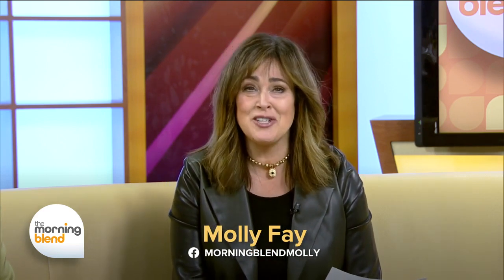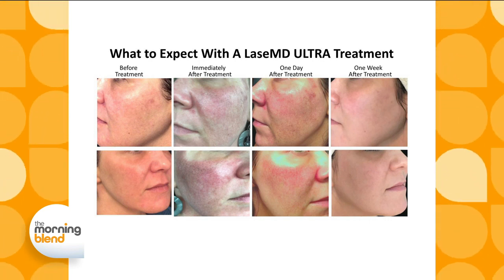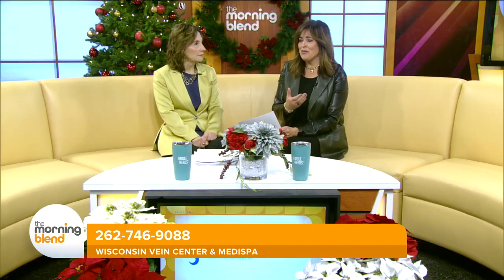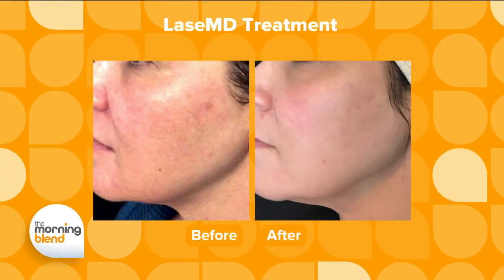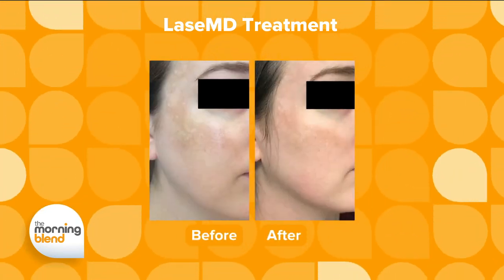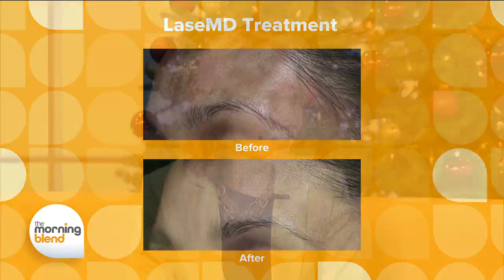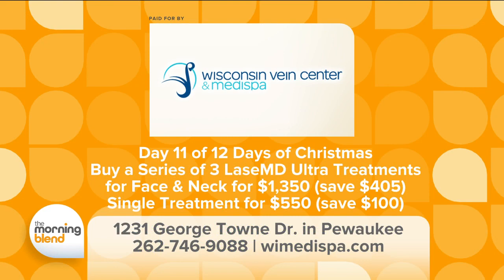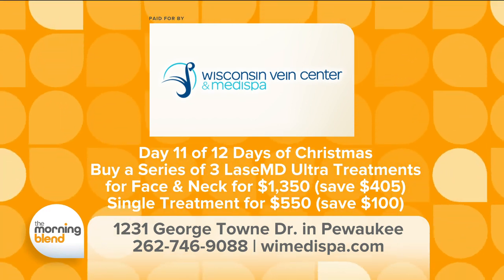This is the season…To Treat Yourself! 12 Days of X-Mas at Wisconsin Vein | Morning Blend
Wisconsin Vein Center and MediSpa

This is the season…To Treat Yourself!
We have been offering daily special for the last 10 days at Wisconsin Vein Center and MediSpa, and this is our 11th of the “12 Days of Christmas” annual sale.
Each day a different special is posted on line and social media, and emailed to anyone who has signed up for our mailing list.  The special must be purchased that day only, by calling in or stopping by in person, and purchases cannot be combined with any other discounts.
Today’s featured special is LaseMD Ultra, a powerful non-ablative fractional laser that improves uneven skin tone, texture, fine lines and laxity.  It is extremely tunable so treatments can range from very mild to super intense depending on the needs of the patient.
After effects are mild redness that usually dissipates within the first 24 hours, and mild burning that lasts about 30 -60 minutes.  Skin will feel a little rough, like fine sandpaper for 7-10 days, again depending on the intensity of the treatment and the age of the patient.  This is something that you can feel but is not apparent to anyone else.  Skin will look beautifully refreshed and radiant.
LaseMD ULTRA is also a great treatment to combine with other treatments for a one-two punch.  We love to offer it with Scarlet Radiofrequency Microneedling or with BBL HERO broad band light therapy.  It works great to go after stubborn pigmented spots, and scars, and even melasma.  The streams of laser that are introduced allows increased penetration of treatment products as well for several hours.
This is a great treatment for treating yourself.  Minimal discomfort, negligible downtime and great results.
We recommend a package of 3 treatments, at 4-6 week intervals.  But you can also try just 1, especially if you want to have it with another service.
But a series of 3 LaseMD Ultras for $1350, save $405.  Or buy a single LaseMD Ultra for $550 and save $100.
We are almost finished with our 12 Days of Specials, so I will let our viewers in a  little secret.  Don’t fret if you missed out on a deal.  Monday, Day 12 we will be offering gift card purchases that include a $20 additional value on every $100 purchase.  That special will continue until our Christmas closure, Saturday, December 23 at 1:00.
The staff of WVCM and I would like to wish everyone a Merry Christmas and a wonderful holiday season. Thank you for trusting us as your partners in accomplishing great skin health and beauty, and carefree, lighter, and lovelier legs!